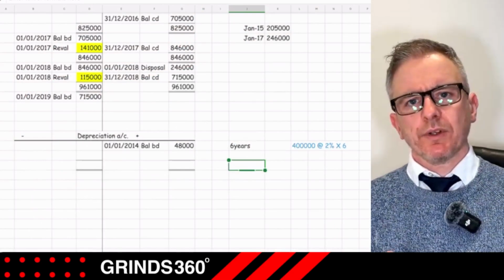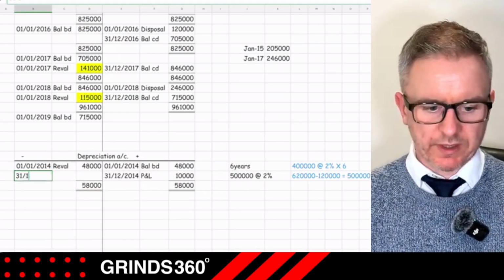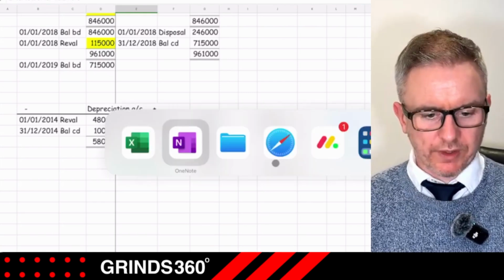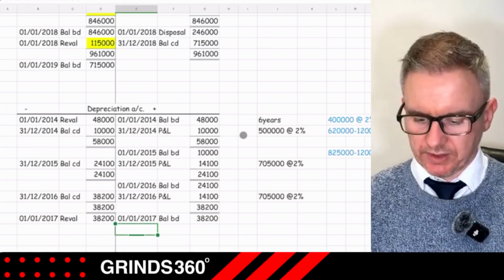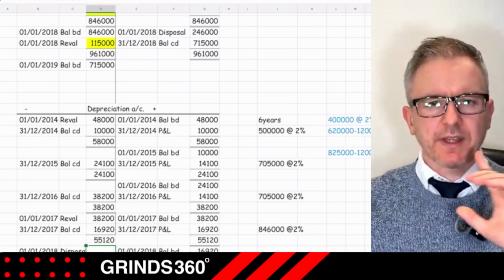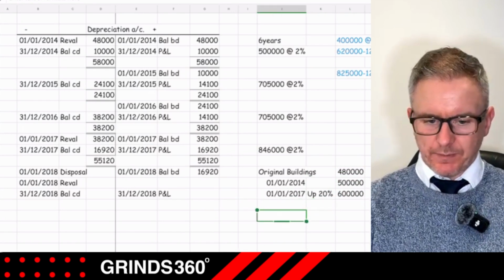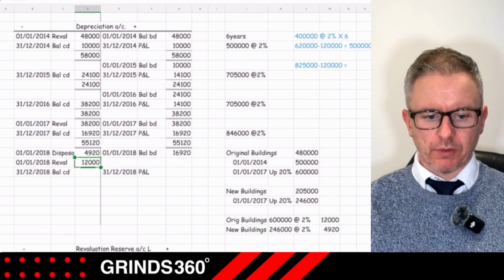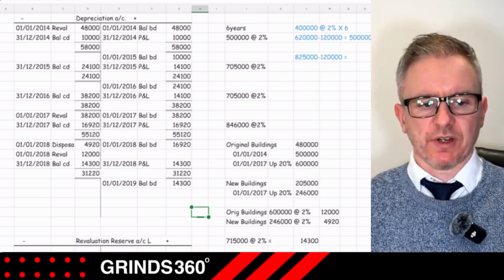Depreciation Account | Leaving Cert Accounting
📚 Grinds 360 - Your Key to Leaving Cert Accounting Success!
Confused by balance sheets, cash flow statements, or ratio analysis? At Grinds 360, we make Accounting easy to understand with on-demand grinds tailored to help you tackle every topic with confidence.

Get unlimited access to Accounting and ALL other subjects with one subscription. Learn from expert teachers who simplify concepts, provide step-by-step solutions, and share exam-focused strategies to help you excel.

Start mastering Accounting today with Grinds 360! 💼